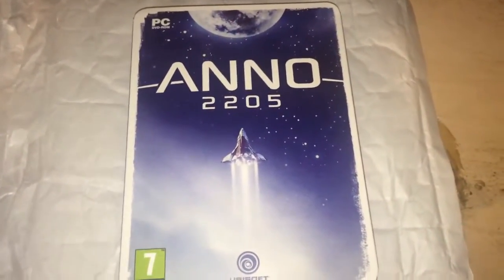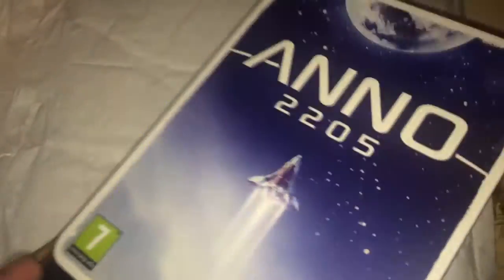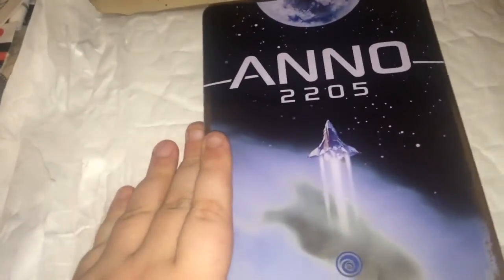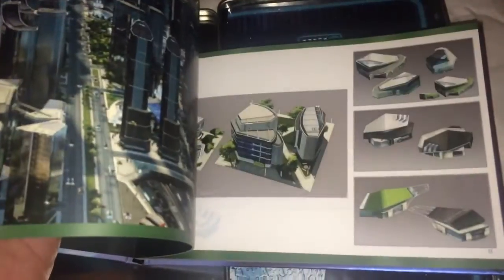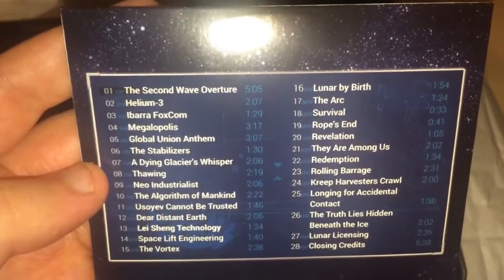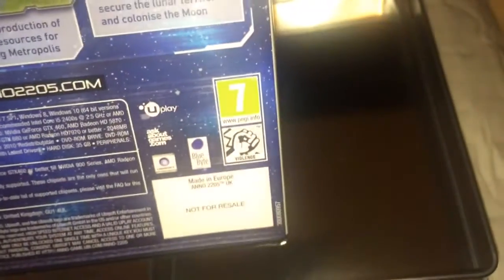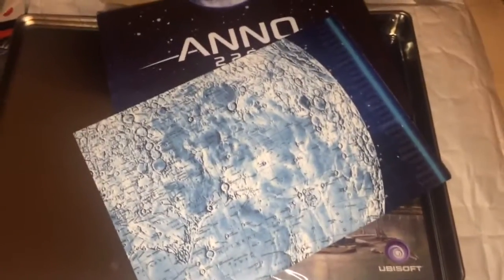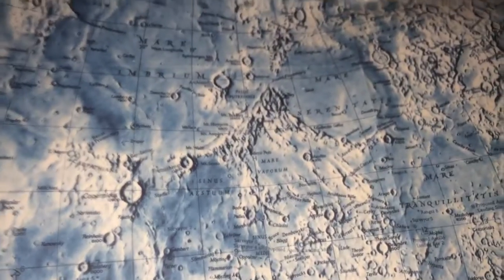Anno 2205 Collectors Edition - Unboxing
Unboxing of the Collectors Edition of Anno 2205